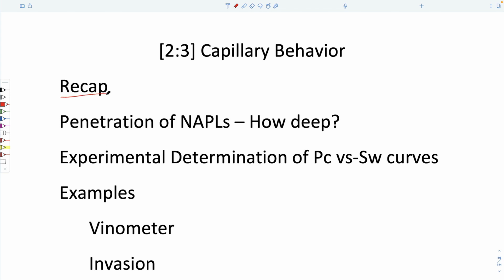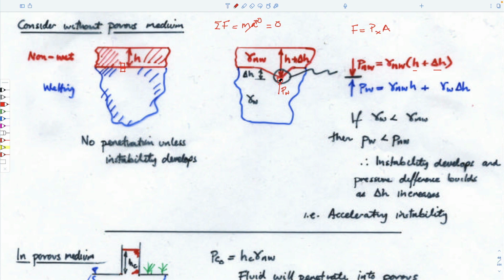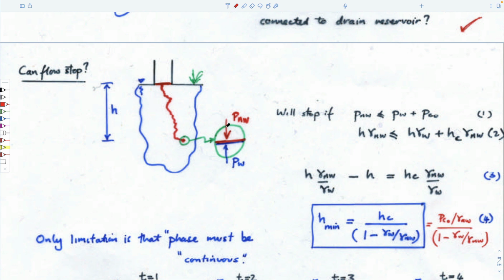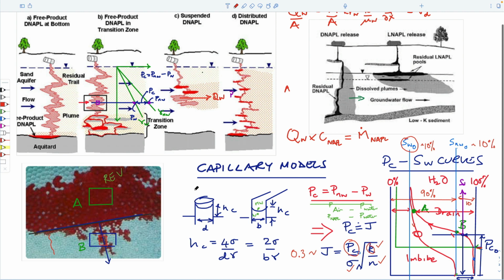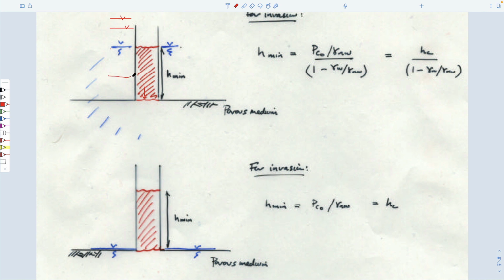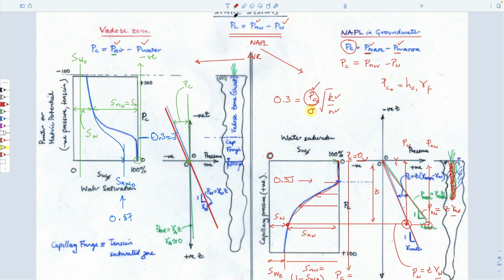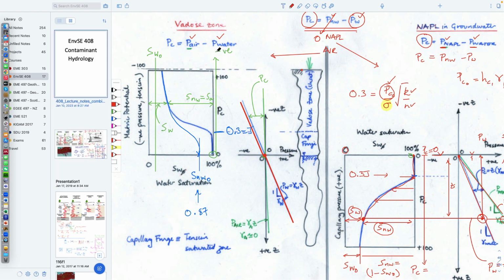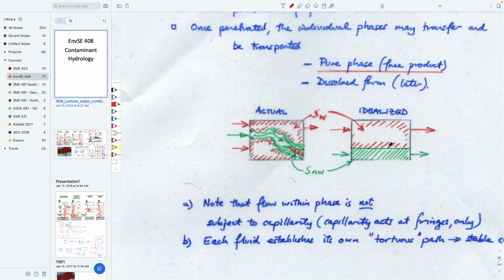2:3 Multiphase Flow - NAPL penetration, experimental p_c-S_w curves